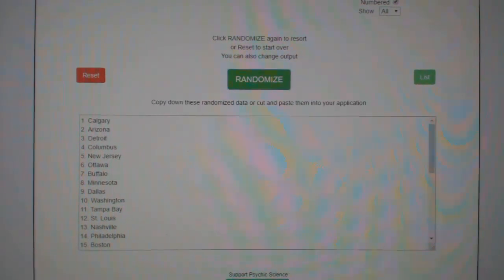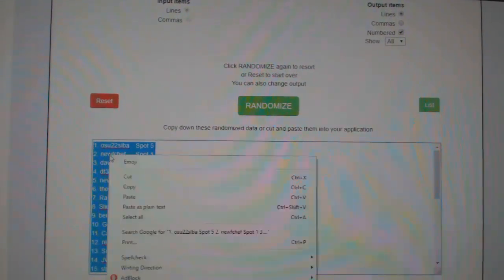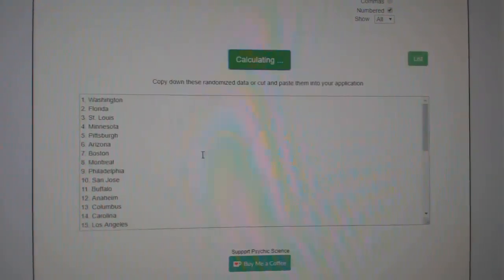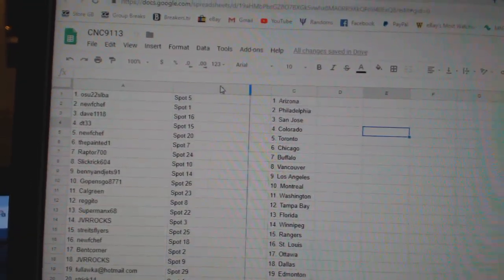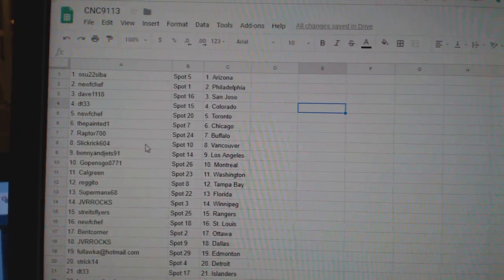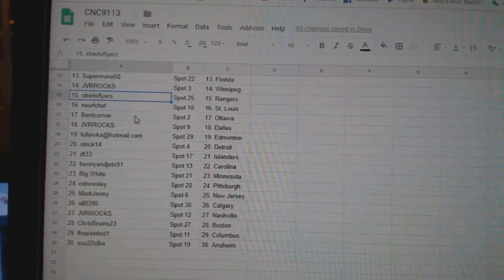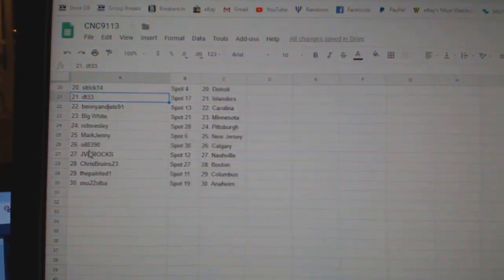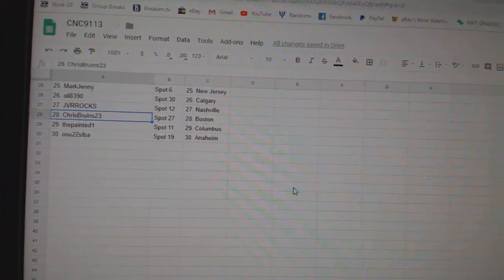Team Randoms - C&C GB #9113